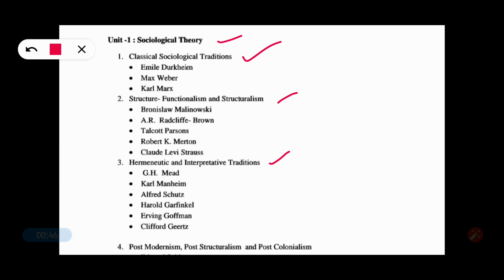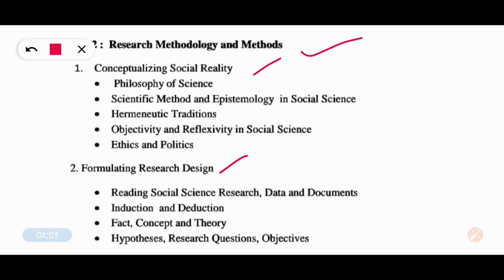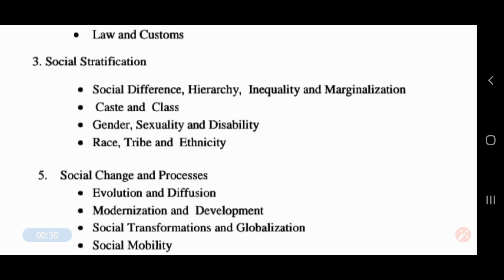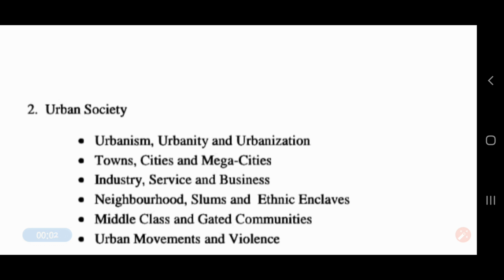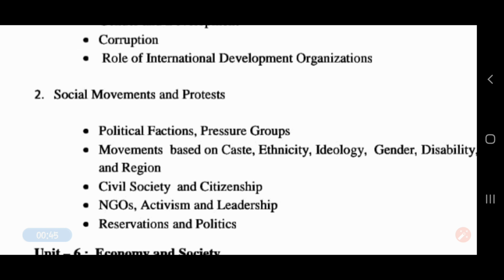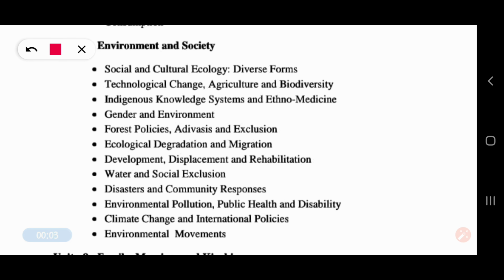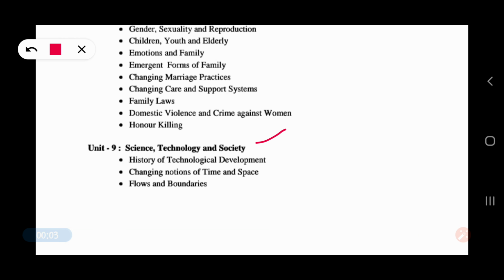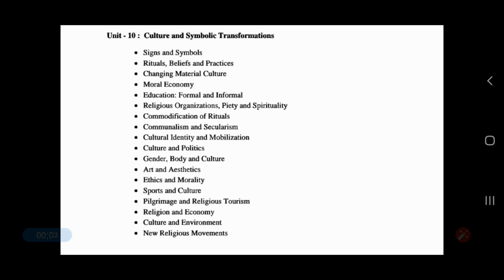NTA UGC NET SYLLABUS || Paper 2 || SOCIOLOGY || Applicable from June 2019 onward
Syllabus of NTA UGC NET Paper 2 (Sociology), applicable from June, 2019 onward.

About the channel- "Sociology Solutions"- Your one stop solution to all Sociology lessons  from high school to competitive examinations. Keep shining!